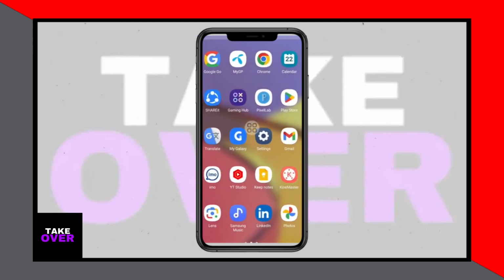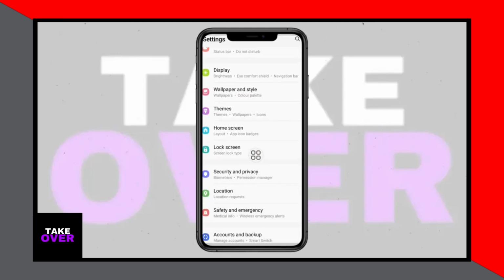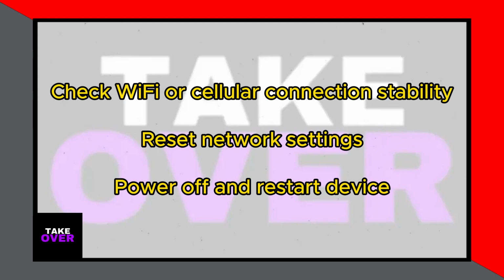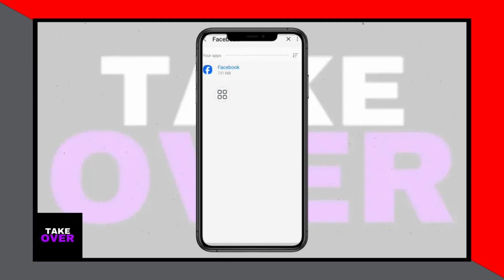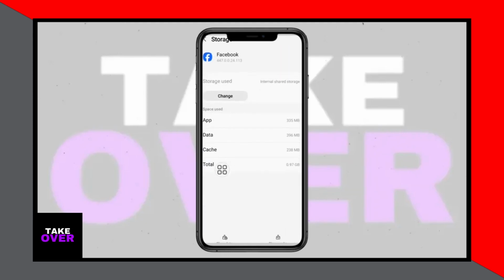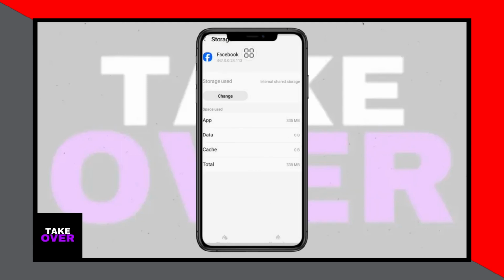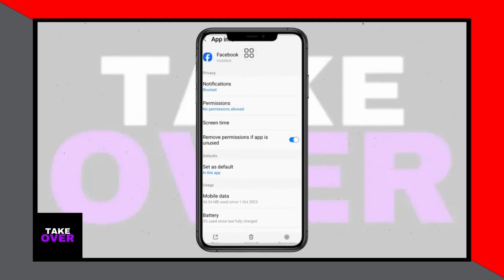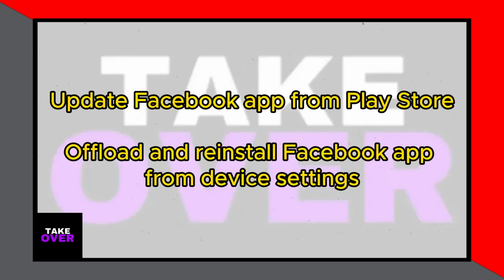How To Fix This Page Isn’t available at the moment facebook error 2024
👉YOUR SEARCH :

1 :Facebook not opening problem today,
2 :How to fix page isn't available right now 3 :Facebook problem,
4 :how to fix this page isn't available right now, 5 :page not available facebook problem,

👉YOUR SEARCH :

1 :facebook open nahi ho raha hai,
2 :facebook problem this page isn't available right now,
3 :Facebook not opening working today,
4 :facebook page isn't available at the moment, 5 :facebook page isn't available right now,

👉YOUR SEARCH :

1 :facebook not opening problem,
2 :this page isn't available right now facebook 2023,
3 :This Page Isn't Available At The Moment 4 :Facebook Problem || This Page Isn't Available At The Moment,
5 :this page isn't available right now, reload page facebook,

👉YOUR SEARCH :

1 :reload menu facebook,
2 :facebook reload page problem,
3 :reload page problem,
4 :reload page,
5 :facebook technical reload page problem,
6 :feed isn't available right now, this content isn't available right now,
7 :this page isn't at technical error in facebook,

👉YOUR SEARCH :

1 :facebook this isn't available right now,
2 :page isn't available right now,
3 :how to fix page isn't available right now, 4 :Facebook page isn't available right now,
5 :page isn't available right now Facebook,
6 :page isn't available right now Facebook 2023,

👉YOUR SEARCH :

1 :Instagram page isn't available at the moment problem solve,
2 :Page isn't available at the moment insta,
3 :page isn't available right now instagram,
4 :how to fix page isn't available right now instagram,

👉YOUR SEARCH :

1 :page isn't available right now instagaram, 2 :instagram this page isn't available at the moment,
3 :instagram page isn't available at the 4 :moment, page isn't available at the moment instagram, Satik Help,
5 :SATIK HELP OFFICIAL,
6 :instagram open nahi ho raha hai